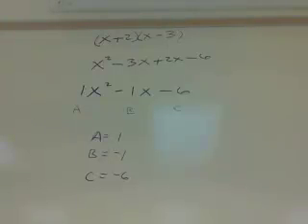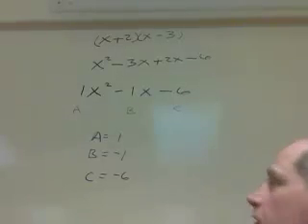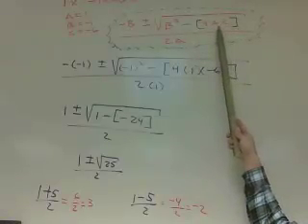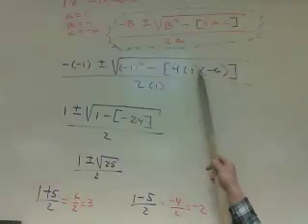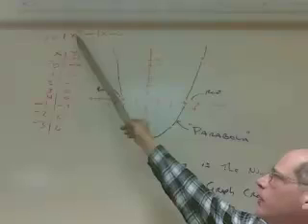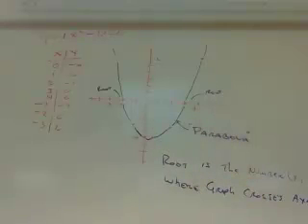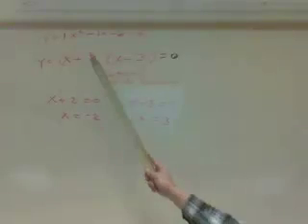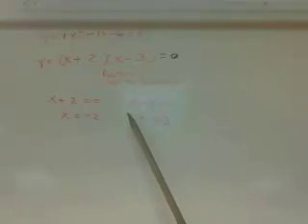Quadratic Equation Introduction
Introduction to Quadratic Equation Math 120 Cincinnati State Technical and Community College